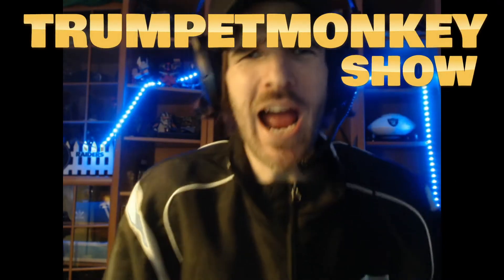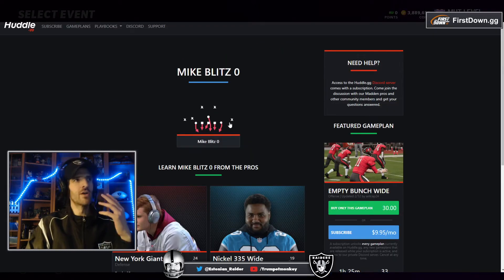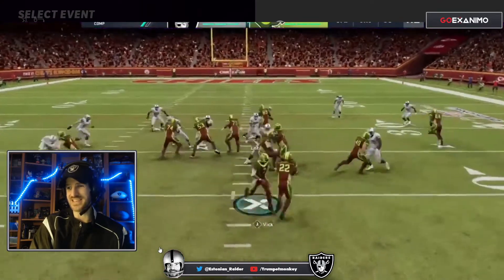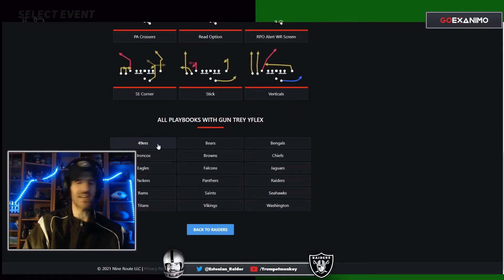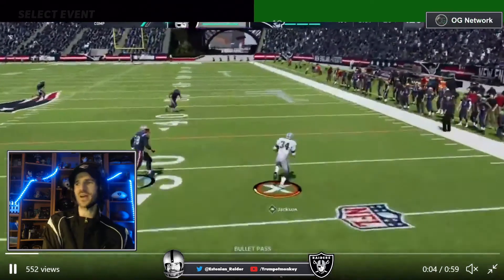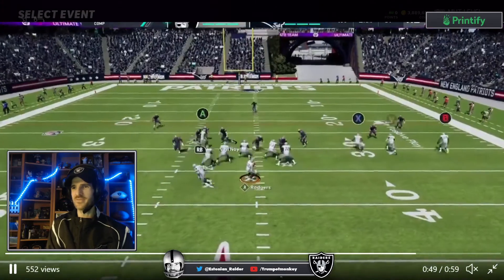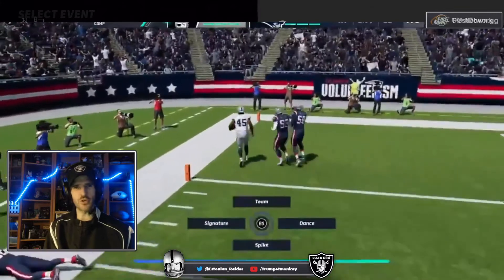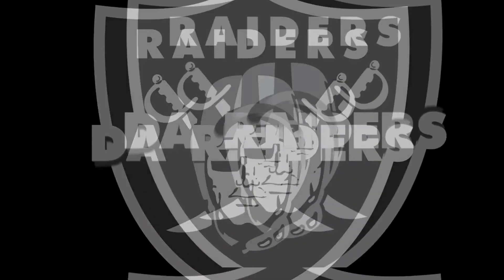FREE EPIC EBOOK | 2 PLAYS TO HELP YOU DOMINATE H2H | MADDEN 21 ULTIMATE TEAM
Win more Madden Ultimate Team head to head games with these two simple plays! HYPE!

As always, the best comment on each vid gets pinned by me!